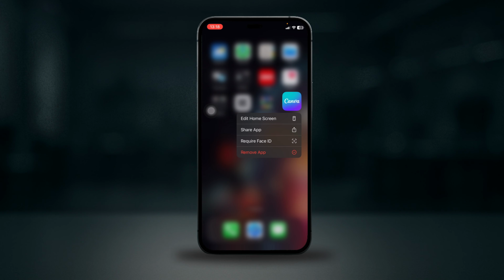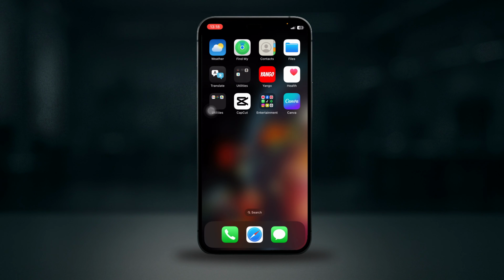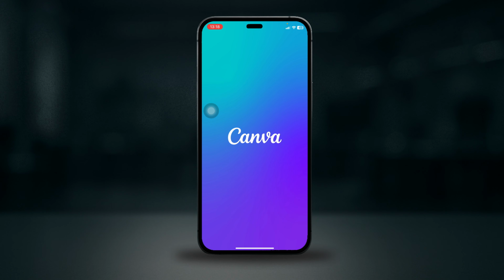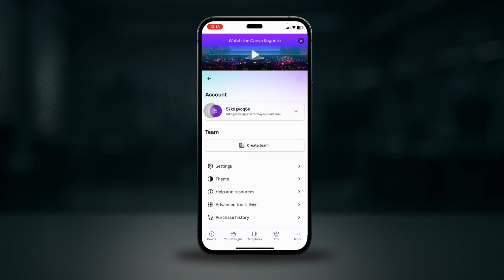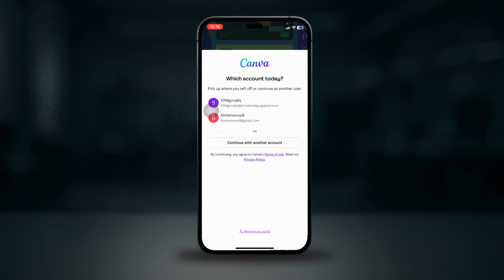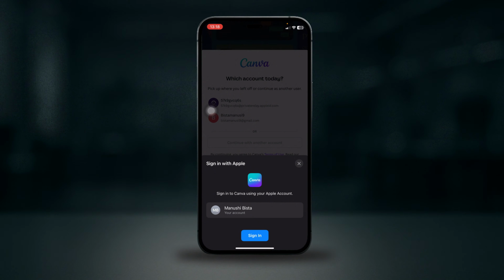How to Fix Canva Signup Failed or Account Creation Stuck (2025)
Having trouble creating a Canva account? If your signup fails or gets stuck during account creation, this 2025 tutorial will show you step-by-step solutions to fix the problem safely. Learn how to start designing quickly without losing time or data.

In this video, you’ll learn:

Why Canva signup might fail or get stuck

How to check your internet connection and browser/app compatibility

Steps to clear cache, cookies, or reinstall the app

Using Google, Apple ID, or email to successfully create your account

Contacting Canva support if the issue persists